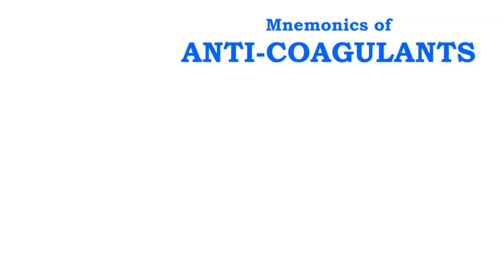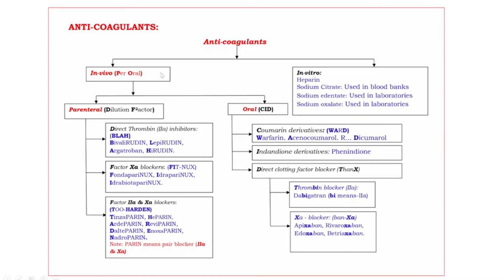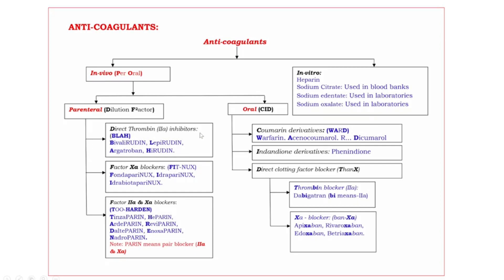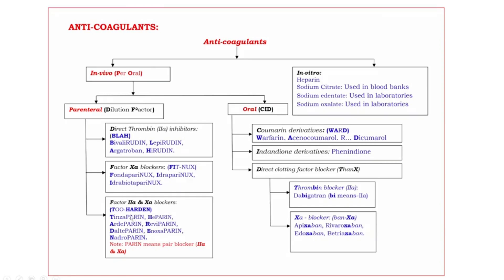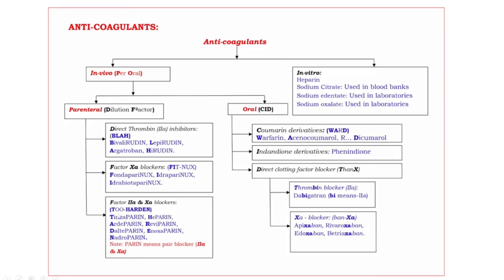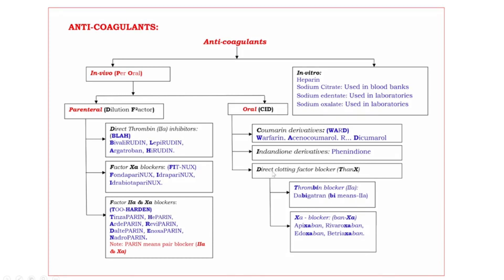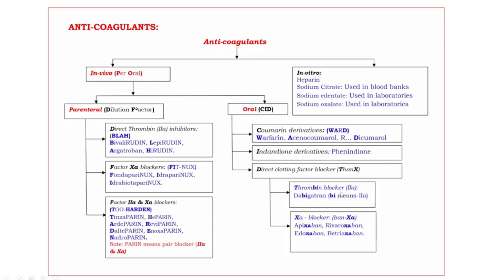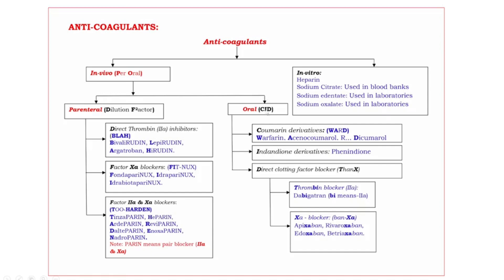ANTI-COAGULANT DRUGS classification Mnemonics|| Best ever classification tricks || made simple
Anticoagulants: These are chemical substances that prevent or reduce coagulation of blood by prolonging the clotting time.
Parenteral anticoagulants
a. Direct Thrombin inhibitors:
Bivalirudin: It is a synthetic 20 residue peptide that reversibly inhibits thrombin.
Argatroban: It is a direct and selective thrombin inhibitor. It is used in patients with heparin-induced thrombocytopenia.
Lepirudin: It forms a stable non-covalent complex with alpha-thrombin that prevents its ability to cleave fibrinogen and initiate the clotting cascade. The inhibition of thrombin prevents the blood clotting cascade. Factor Xa blockers (Indirect Thrombin inhibitors):
Synthetic (Fondaparinux): It is a synthetic pentasaccharide anticoagulant that binds to antithrombin and selectively inhibits factor Xa without any effect on thrombin. Neutralization of Factor Xa decreases the conversion of prothrombin to thrombin, which subsequently decreases the conversion of fibrinogen to fibrin.
Factor IIa & Xa blockers (Indirect Thrombin inhibitors):
  Heparin: Heparin binds reversibly to antithrombin III (ATIII) and increases the rate at which it inactivates most activated clotting factors, particularly thrombin and factor Xa. Thrombin inactivation inhibits fibrin clot formation and also thrombin-induced activation of platelets and factors V and VIII. The heparin-ATIII complex can also inactivate factors IX, XI, XII and plasmin. At low doses, heparin inhibits the conversion of prothrombin to thrombin.
Low-Molecular-Weight- Heparins (LMWHs): They reversibly bind to antithrombin III (ATIII) and this complex greatly accelerates the inhibition of factor Xa.
Oral anticoagulants:
a. Coumarin derivatives:
Warfarin: It inhibits the vitamin K-dependent hepatic synthesis of coagulation factors II, VII, IX, & X. It also inhibits hepatic synthesis of the naturally occurring anticoagulants protein C and protein S.
Dicumarol: It is an oral anticoagulant that interferes with the metabolism of vitamin K.
b. Indandione derivatives:
 Phenindione: It inhibits vitamin K reductase that results in depletion of the reduced form of vitamin K. It also inhibits vitamin K-dependent coagulation factors like II, VII, IX and X.
c. Direct Thrombin inhibitors:
Dabigatran: It is an oral prodrug that is metabolized by a serum esterase to dabigatran. It reversibly inhibits the thrombin and then disrupts the coagulation cascade followed by inhibition of clot formation.